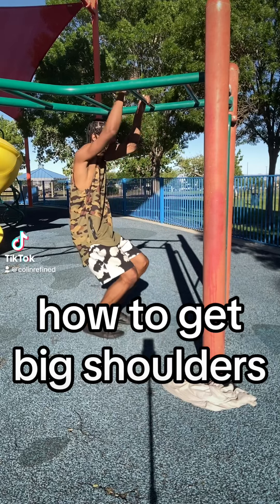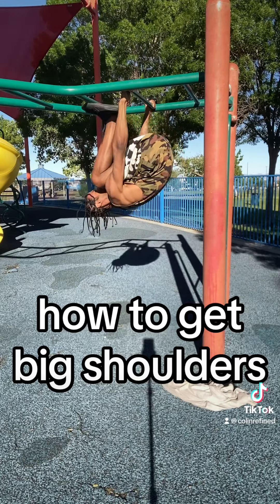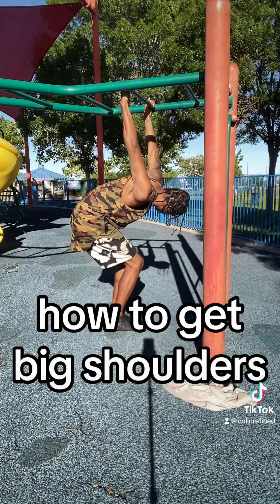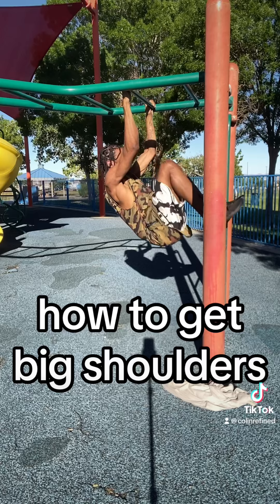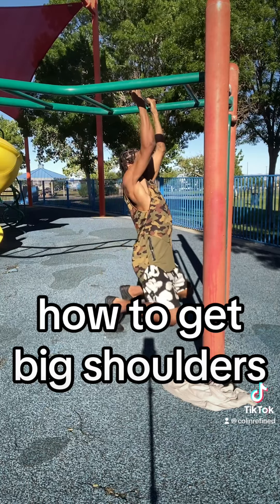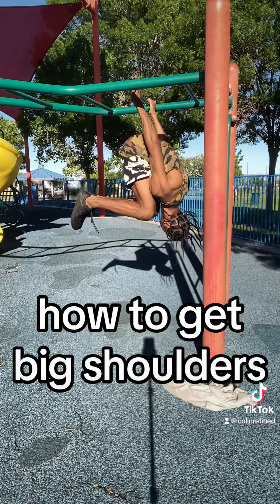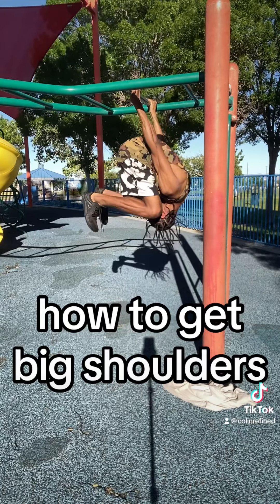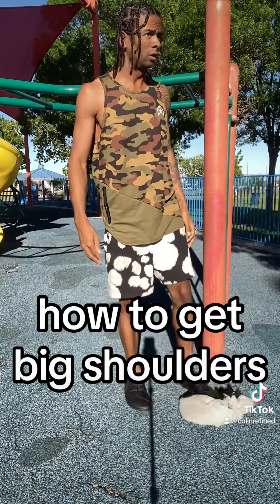Exercise to get bigger shoulders